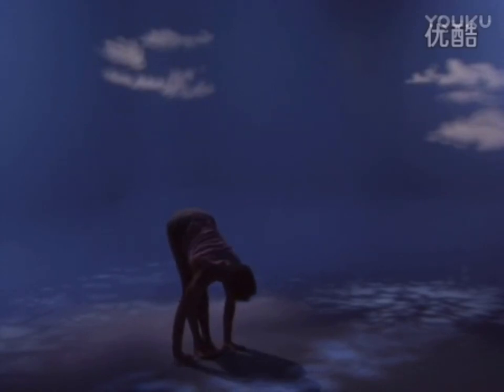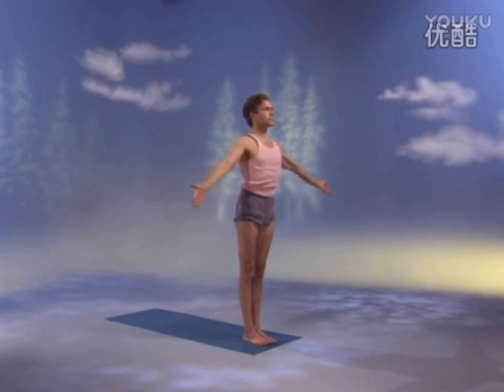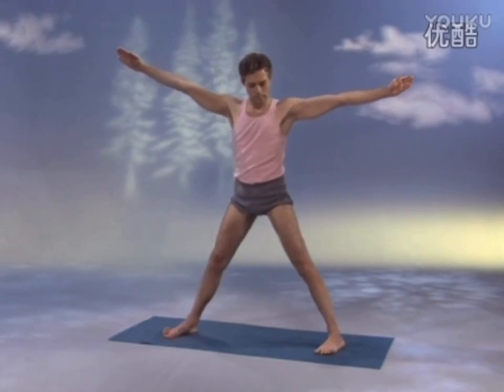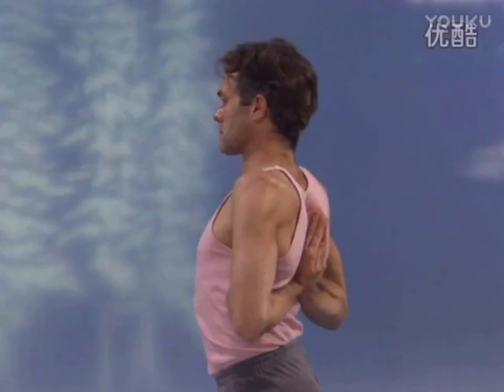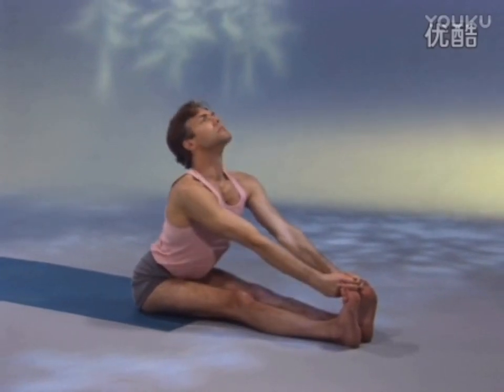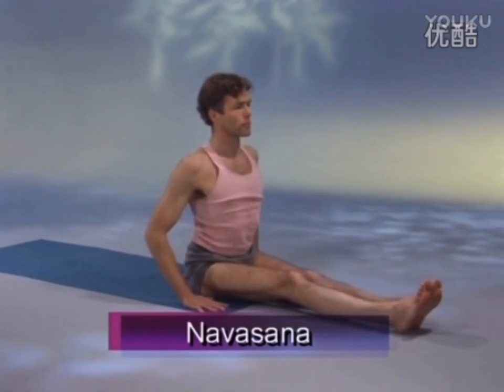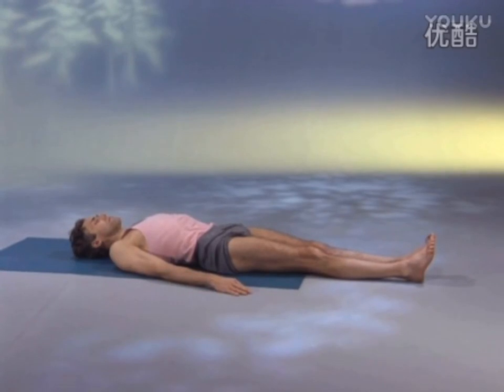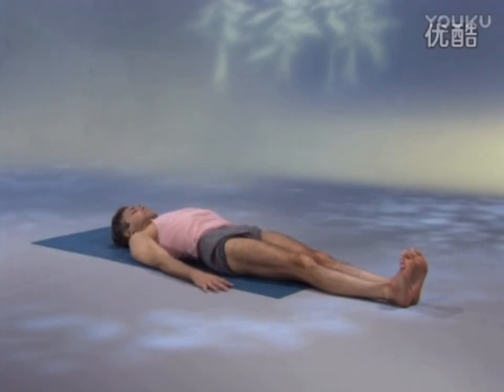Intro to Ashtanga _Richard Freeman